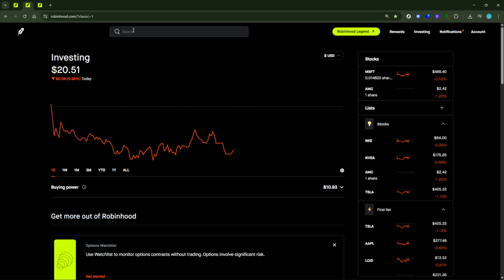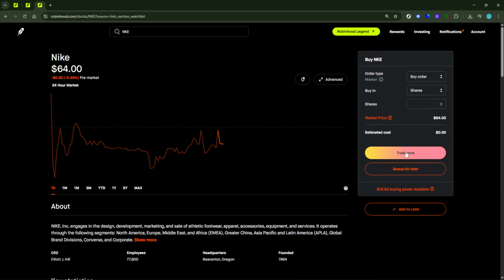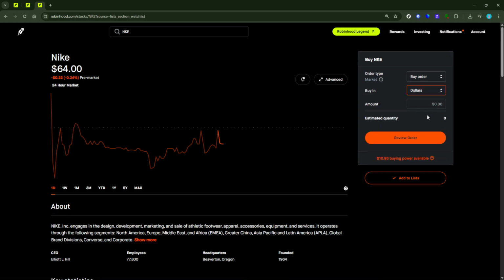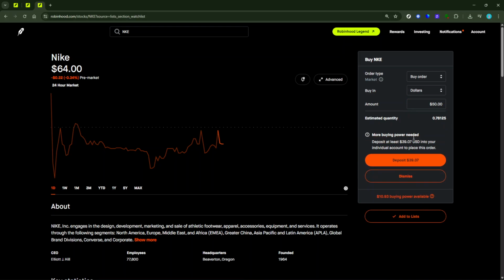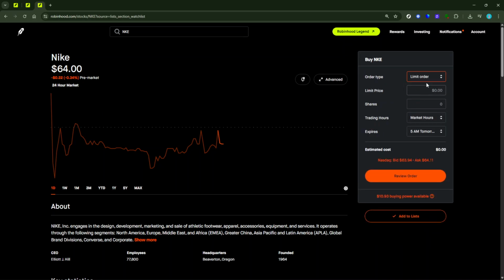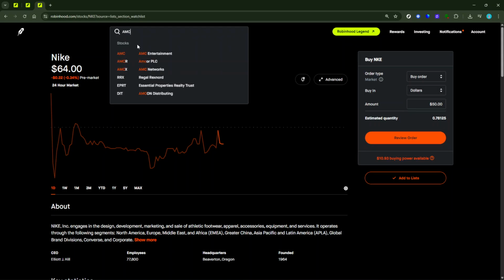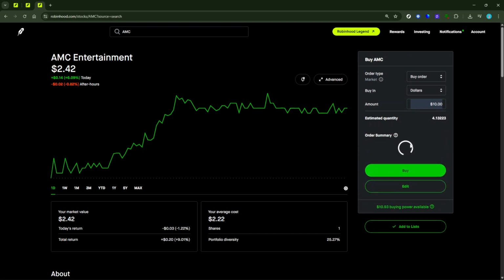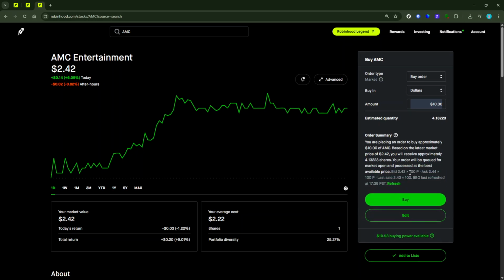How To Invest $100 In Robinhood [2026 Guide]